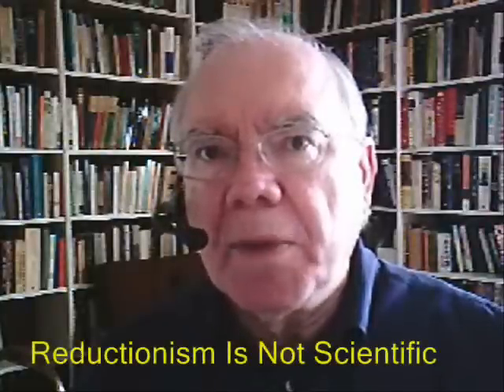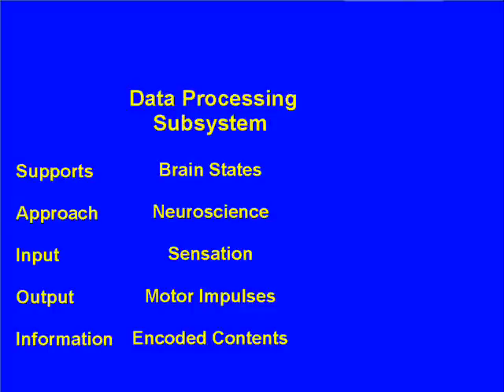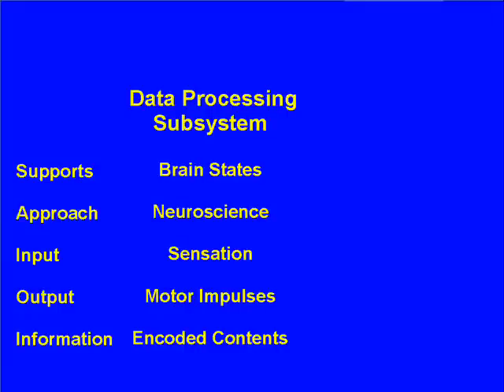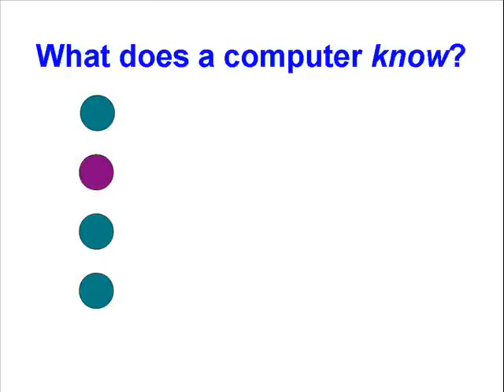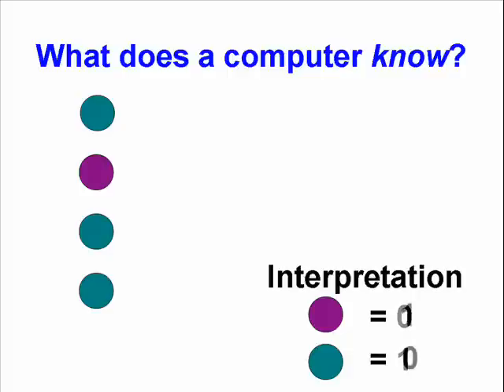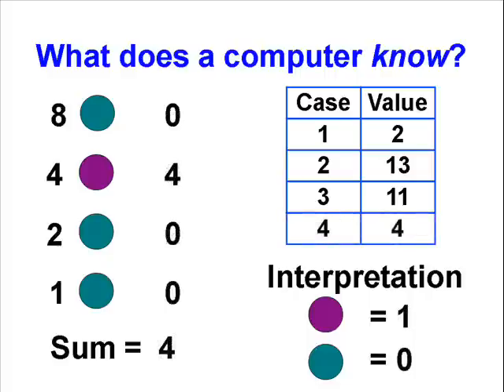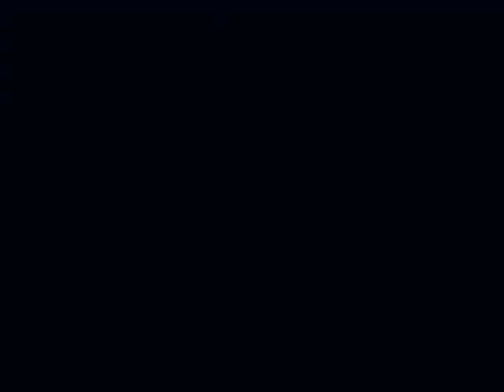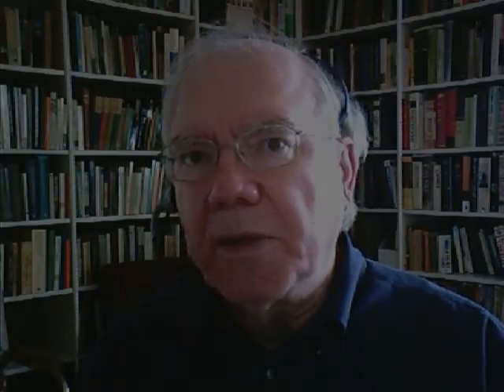#24 Mind: Just a Computer?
One characteristic of minds is their ability to know. Independently of human interpreters, computers don't mean anything. Since they don't mean anything, they don't know anything. Computers can't think, ans so the mind is more than a computer.